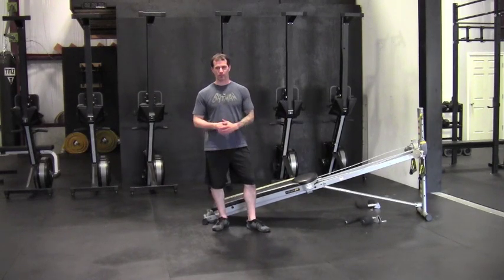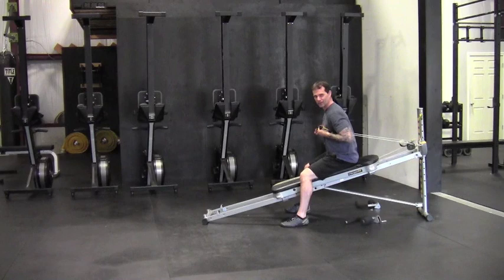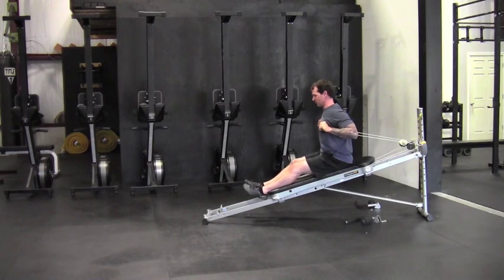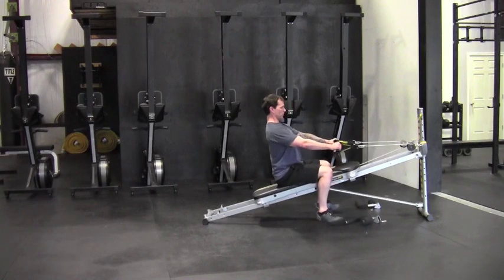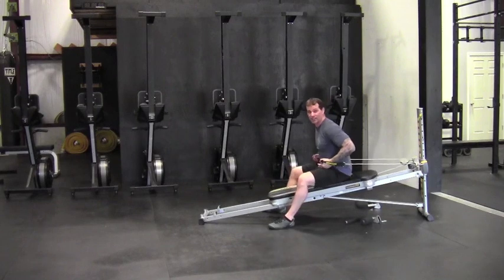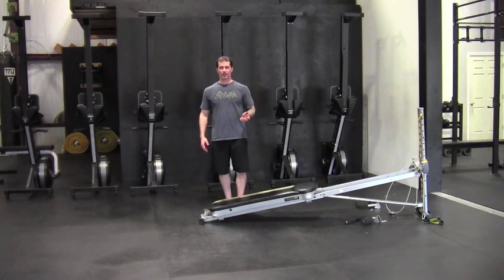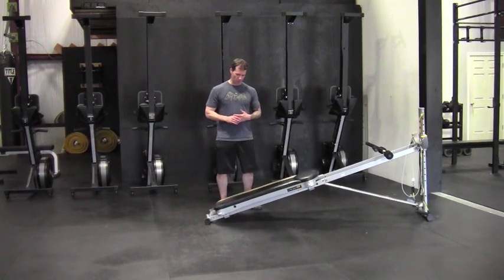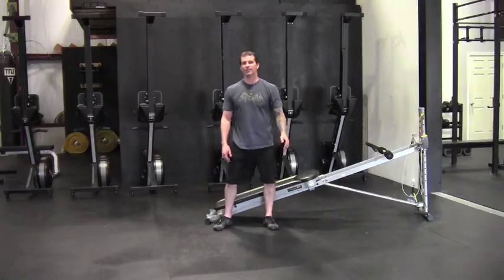Grow Your Pecs - Total Gym Chest Circuit Workout